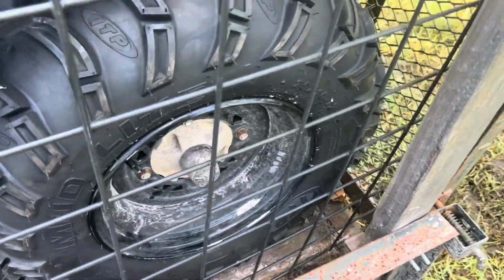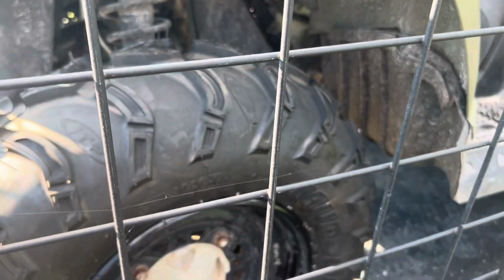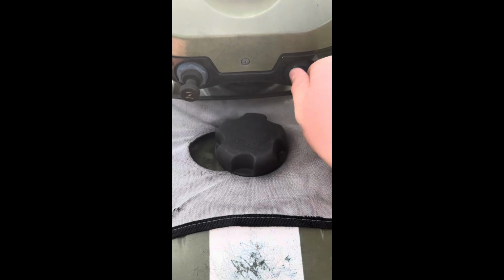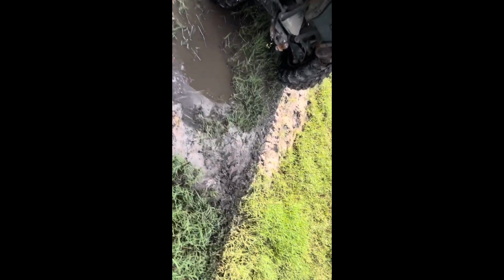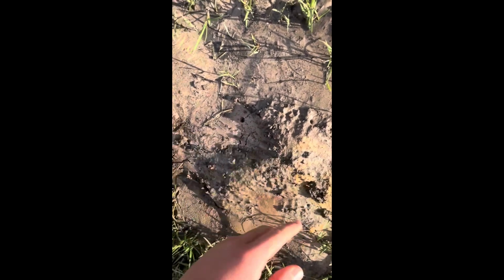New tires for my four wheeler